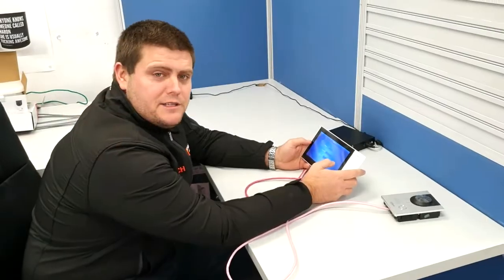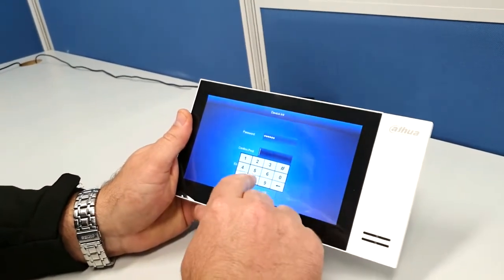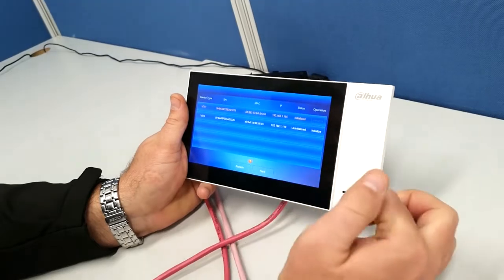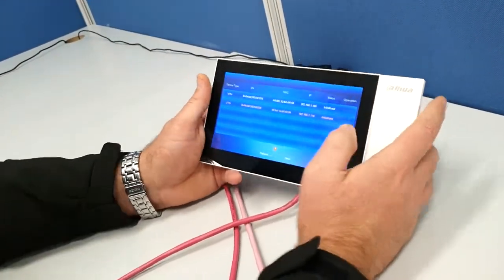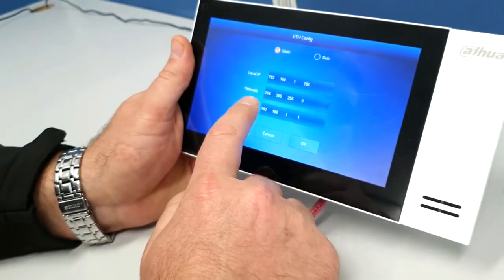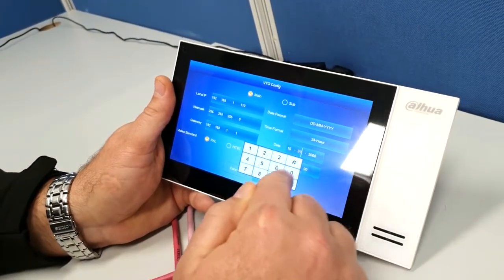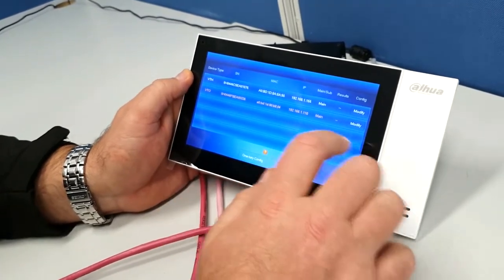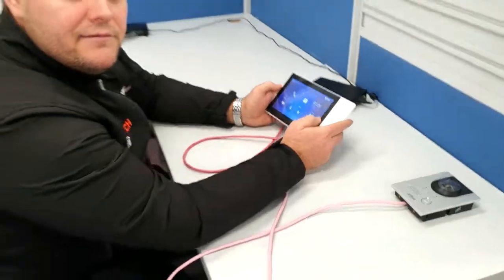Dahua Intercom One Touch Config Guide